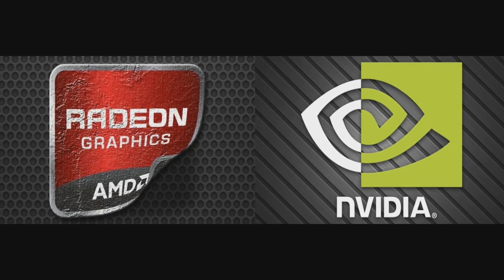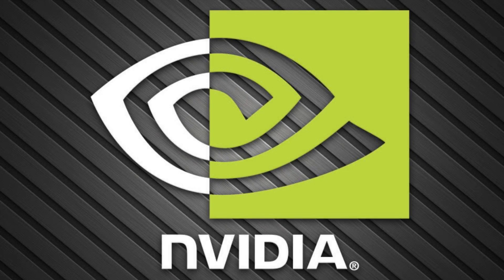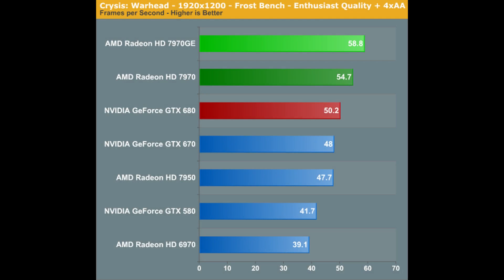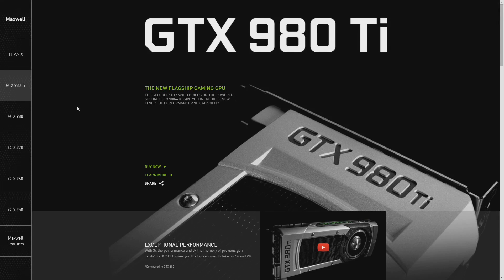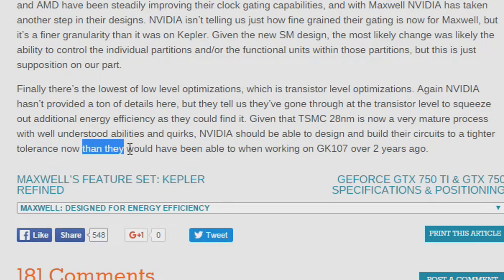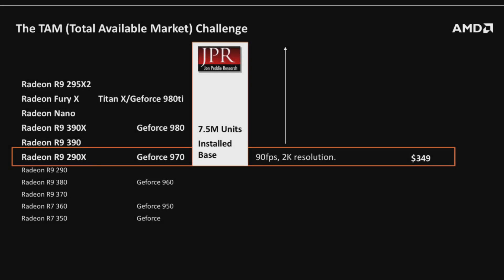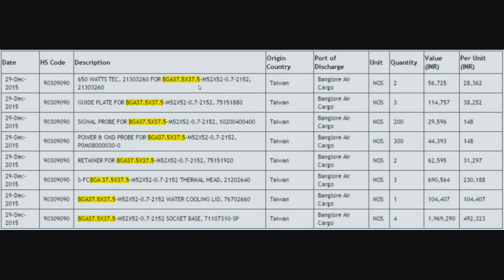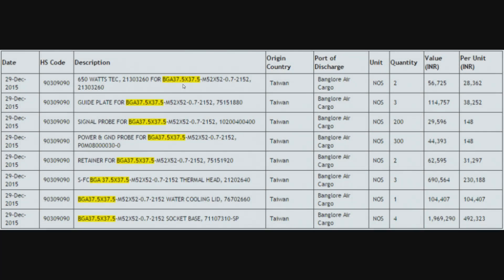AMD Polaris vs Nvidia Pascal - Analysis Part 1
Part 1 of my analysis of the upcoming battle between AMD's Polaris and Nvidia's Pascal.

Includes a short (skippable) history of 28nm GPUs.

Or